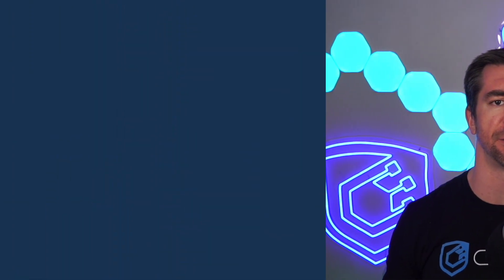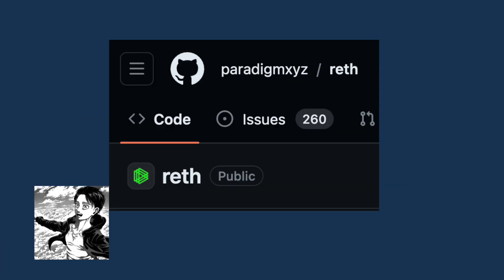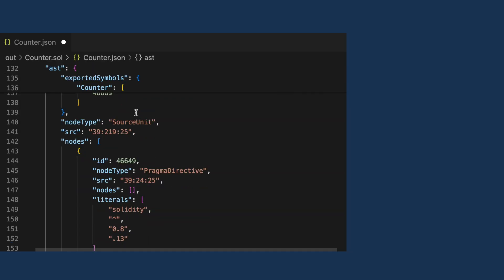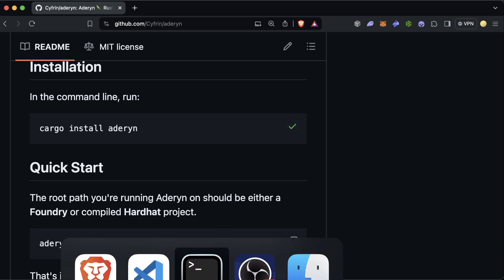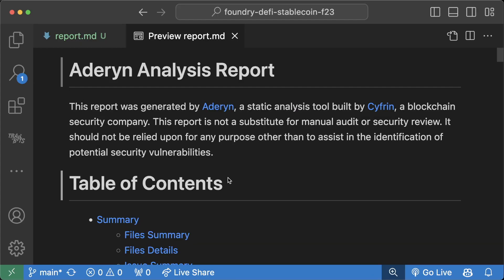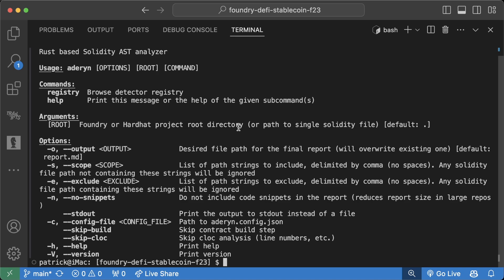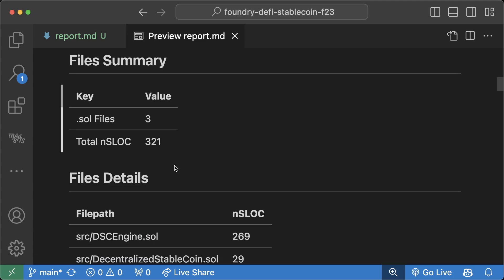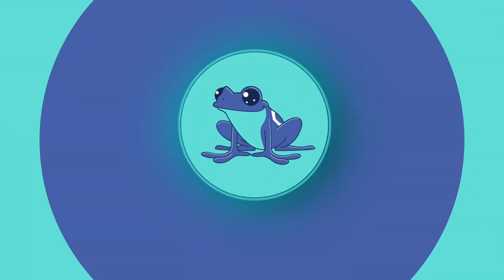Aderyn | The Static Analysis Tool Quickstart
We re-introduce Aderyn, the rust-based static analysis AST tool. We walk through using it on your smart contract project to stay safe.

🔖 Topics Covered
What is an AST? (Abstract Syntax Tree)
What is a good static analysis tool?